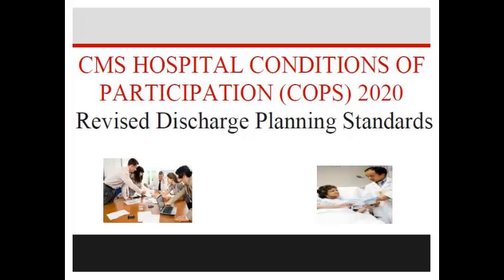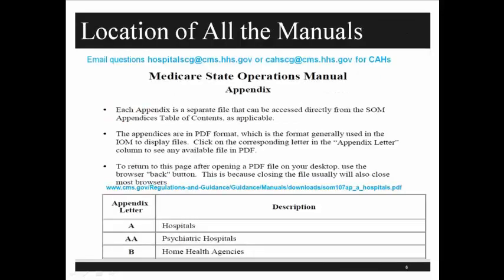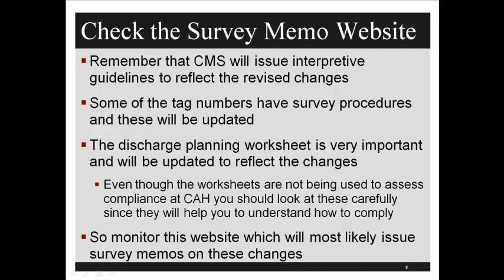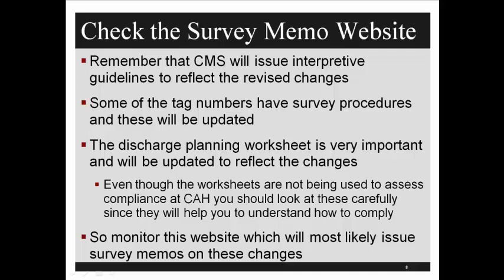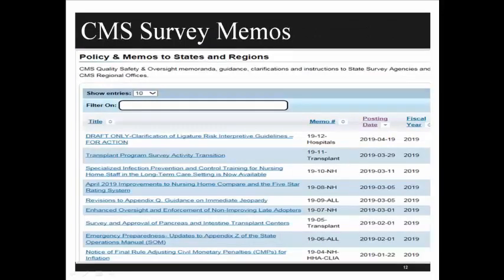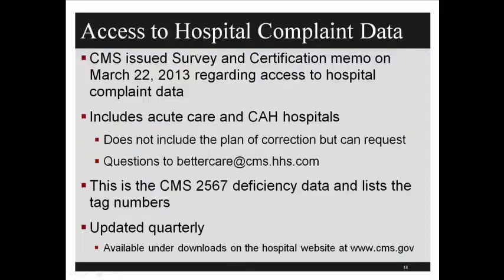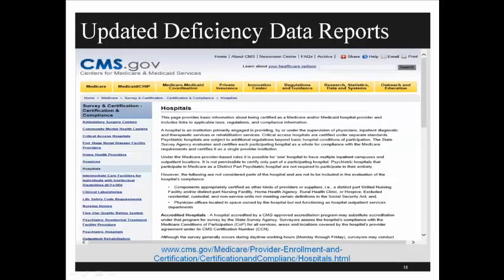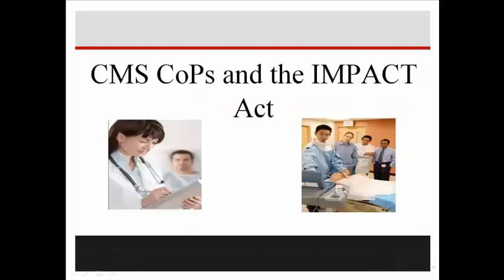Discharge Planning: Compliance with CMS Hospital and CAH CoPs 2021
This program will cover the new changes to the discharge planning standards that became effective November 2019 and published in the February 21, 2020 manual. It is anticipated CMS will publish revised interpretive guidelines and survey procedures to match the new regulations in 2021.

The regulations apply to all hospitals, and for the first time will apply to critical access hospitals.  CMS scaled back many of the proposed rules that hospitals had expressed concern about but there are still a lot of changes. CMS has section 1335 waivers during the COVID-19 pandemic and the discharge planning waivers will be discussed.

This program will discuss the Impact Act and how it affects hospital discharge planning. It requires standardized assessment, quality data, and resource data requirements. It requires hospitals to assist patients with post-discharge care such as home health, skilled nursing facilities, long-term care hospitals, and inpatient rehab facilities. Patients have freedom of choice and now information on all four must be provided to the patient except for CAHs.

The new regulations cover sections on patient timely access to medical records, the discharge planning process, discharge instructions, discharge planning requirements. It will cover transfers to other facilities, assessment of readmission within 30 days, caregiver rights and recommendations, reduction of factors that lead to preventable readmissions, timely discharge planning, and more.

This program will briefly discuss the final surveyor worksheet for assessing compliance with the CMS hospital Conditions of Participation (CoPs) for discharge planning. This worksheet is used by State and Federal surveyors on all survey activity in hospitals assessing compliance with the discharge planning standards. CMS will revise the worksheet to reflect the revised discharge planning standards.

Every hospital that accepts Medicare and Medicaid must comply with the CMS discharge planning guidelines. These standards must be followed for all patients and not just Medicare or Medicaid. CMS requires several discharge planning policies and procedures so come learn which ones are required and why.

Objectives/Outcomes:-

Discuss the CMS has revised the discharge planning requirements that apply to all hospitals and critical access hospitals
Recall patients and physicians can request a discharge planning evaluation
Discuss that information about the hospitalization must be provided to the physician or provider before the first post-hospital visit
Describe that the patient has a right to get medical records timely including a copy of their discharge plan

Detailed Agenda:-

CMS revised hospital & CAH Discharge Planning requirements
How changes impact the discharge planning worksheet (to be amended)
CMS Deficiency Memo and how to access deficiency/citation reports
Discharge planning process and required planning
Identification of patients in need of discharge planning
Discharge planning evaluation
RN, social worker, or qualified person to develop evaluation
Timely evaluation
Discussion of evaluation with patient or individual acting on their behalf
Discharge evaluation must be in the medical record
Documentation of the discharge process
Discharge plan
Physician request for discharge planning
Implementation of the patient’s discharge plan
Reassessment of the discharge plan
Freedom of choice for post-acute care providers
Document list to provide except CAHs
Transfer or referral

Discharge planners
Transitional care nurses
Social workers
RN discharge planners
All staff nurses who discharge patients in a hospital setting
ED nurses
Chief nursing officer
Compliance officer
Nurse educators
Chief operation officer
Chief medical officers
Physicians
Risk managers
Regulatory officer
Physician advisor
UR nurses
Joint Commission coordinator
Chief executive officer
Nurse managers
PI director
Health information director
Billing office director
Patient safety officer
Any person serving on a hospital committee to redesign the discharge process to prevent unnecessary readmissions.

Speaker:-

Laura A. Dixon
(BS, JD, RN, CPHRM)

Laura A. Dixon served as the Director, Facility Patient Safety and Risk Management, and Operations for COPIC from 2014 to 2020. In her role, Ms. Dixon provided patient safety and risk management consulting and training to facilities, practitioners, and staff in multiple states. Ms. Dixon has more than twenty years of clinical experience in acute care facilities, including critical care, coronary care, peri-operative services, and pain management. Prior to joining COPIC, she served as the Director, Western Region, Patient Safety and Risk Management for The Doctors Company.